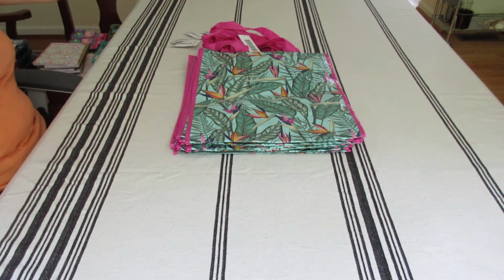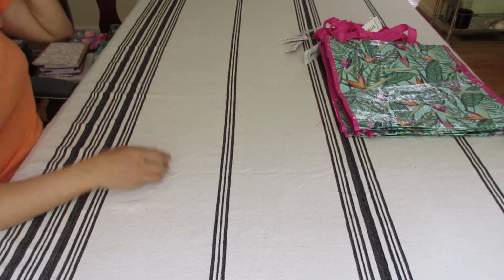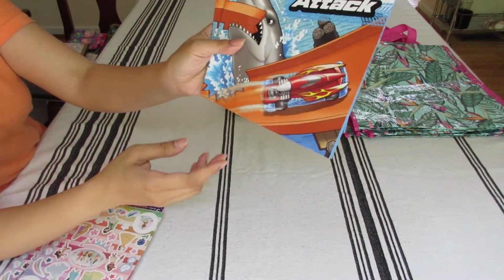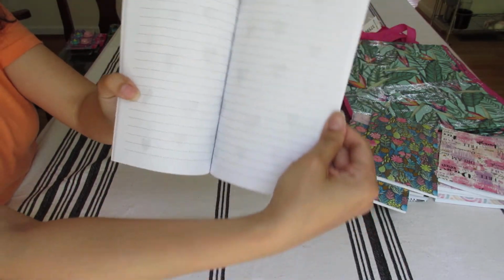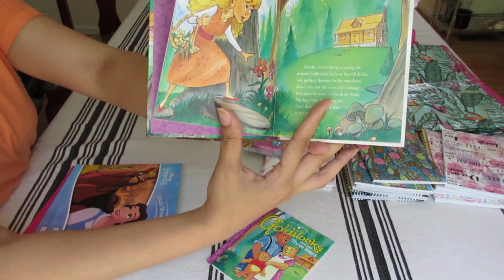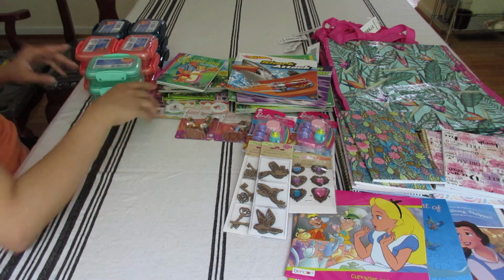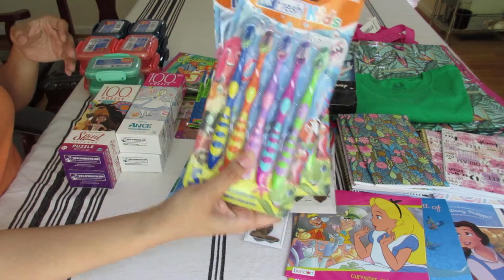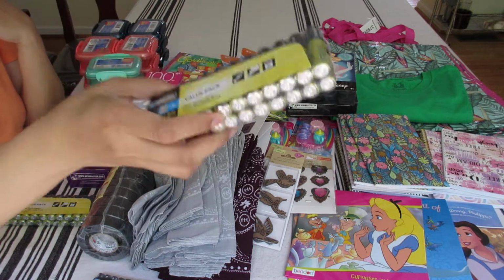Operation Christmas Child Stockpile | Dollar Tree, Walmart, Staples, & Harbor Freight Haul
OCC finds for my shoeboxes or for the Operation Christmas Child processing center.  From Dollar Tree, Walmart, Staples, and Harbor Freight.